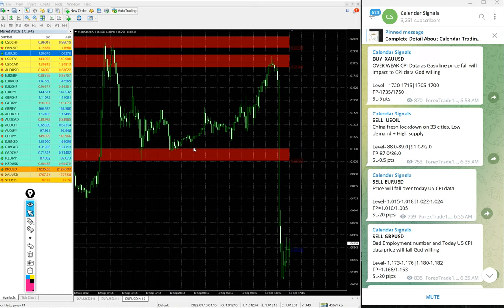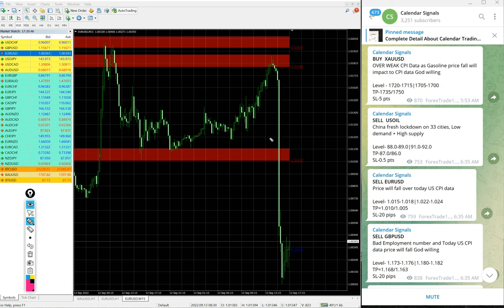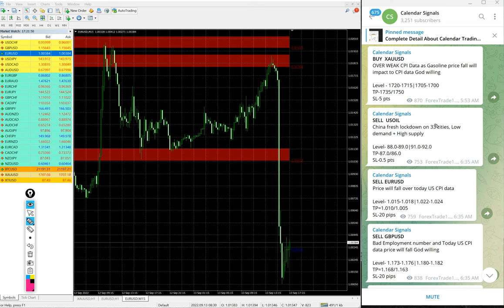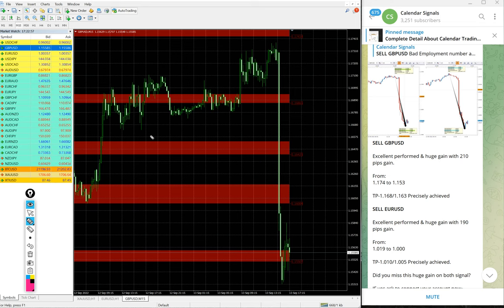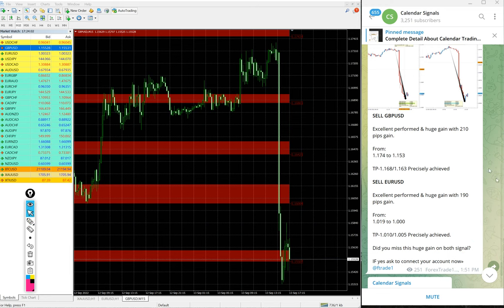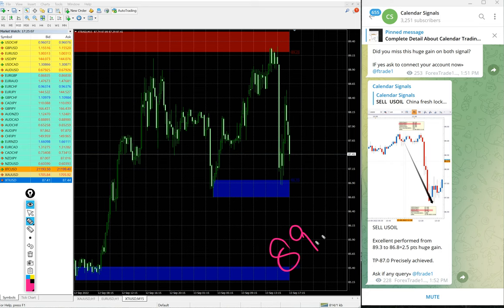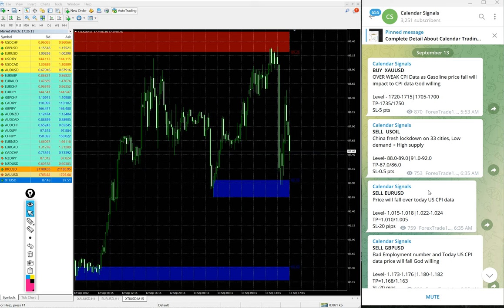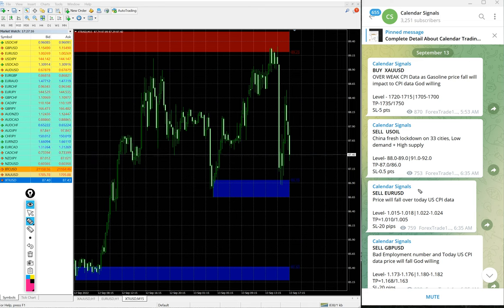13.9.2022 CALENDAR SIGNAL PERFORMANCE VIDEO